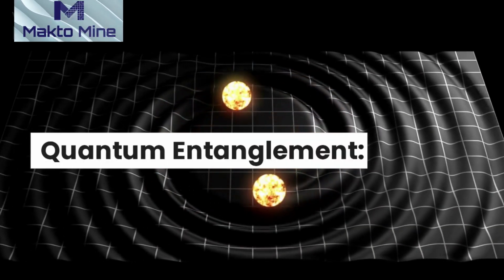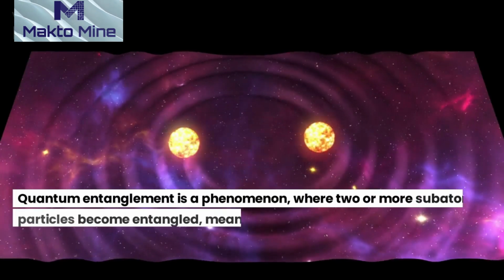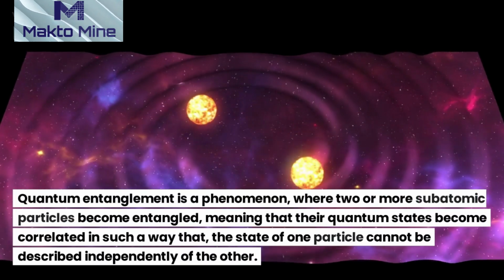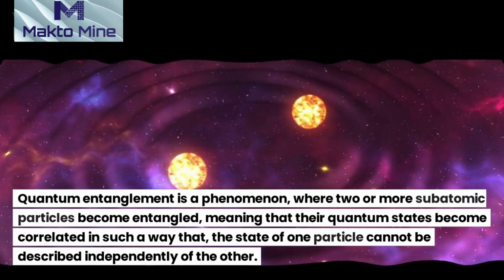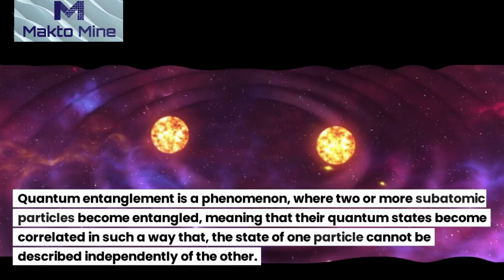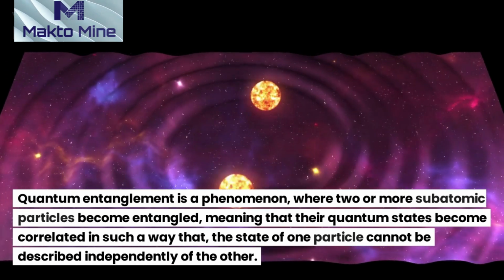World of Quantum Mechanics: Understanding Wave-Particle Duality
Join us as we delve into the intriguing concept of wave-particle duality in quantum mechanics. Discover how subatomic particles exhibit both wave-like and particle-like behavior and learn about their significance in our understanding of the subatomic world. From interference patterns to quantum entanglement, this video will take you on a journey through the fascinating world of quantum mechanics.